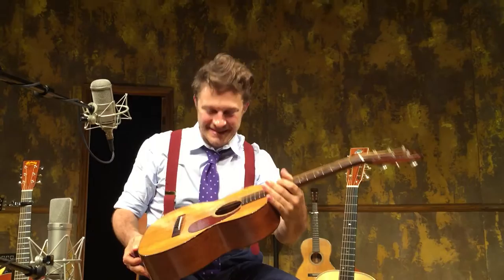Guitars in Song from THE LION: Martin 5-18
An inside look at the guitars I use for my live shows and on the record, Songs from The Lion.

The new album Songs From THE LION is out now!